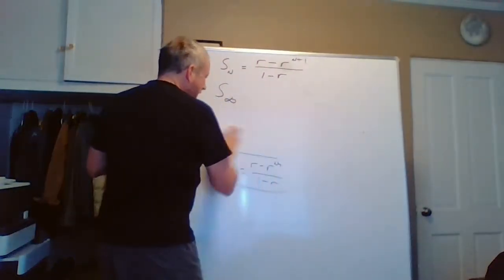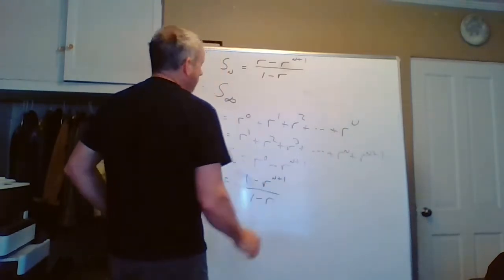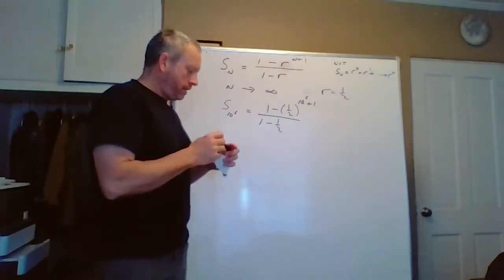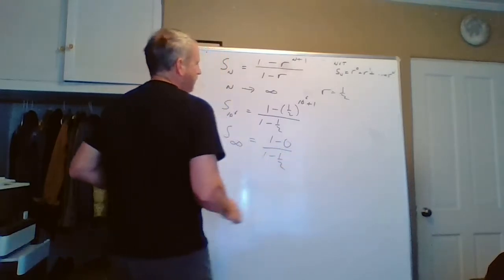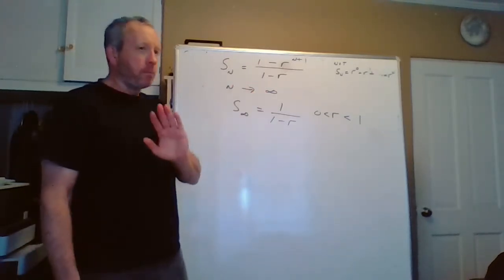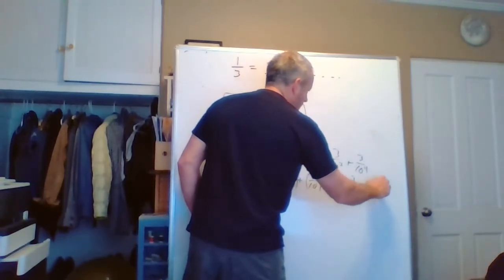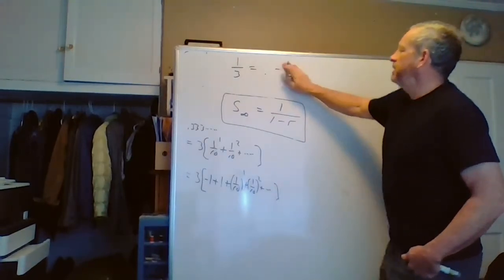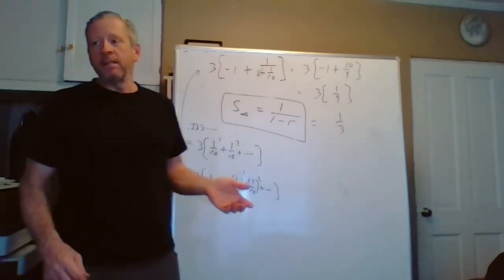lecture #43 (12.4)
Geometric series